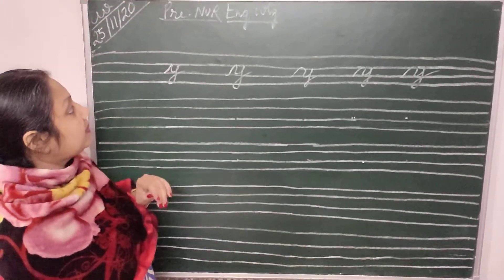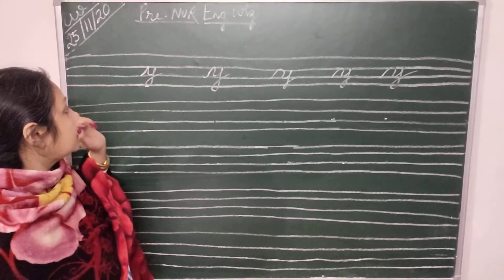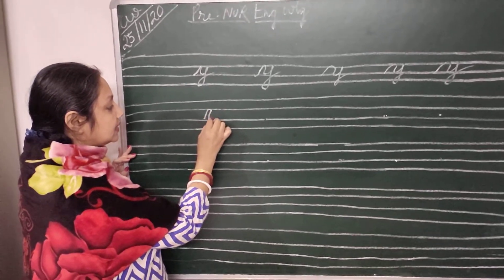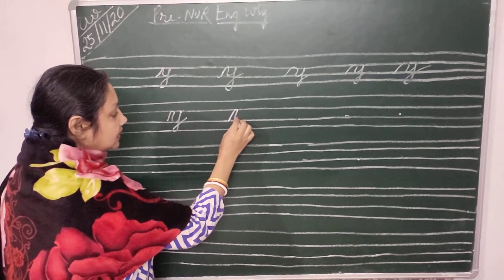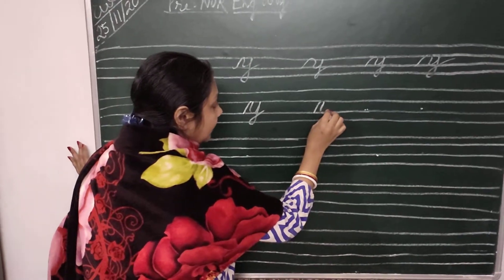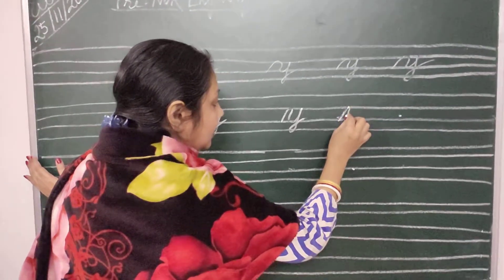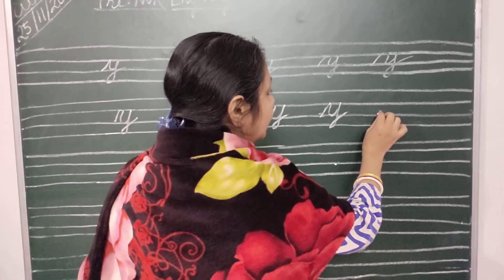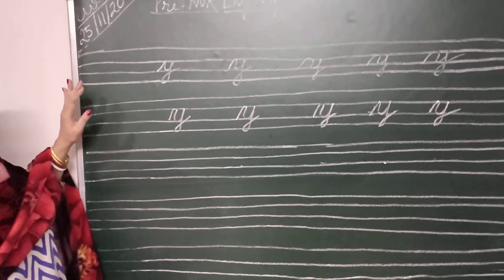Date-27/11/2020 | Pre-Nursery English Writing Classwork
Pre-Nursery English Writing Classwork for 27/11/2020